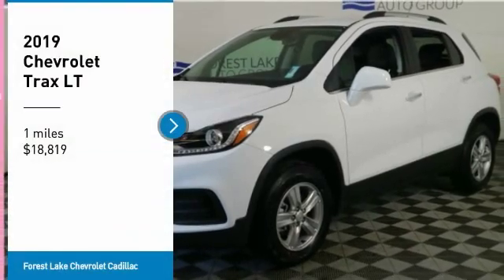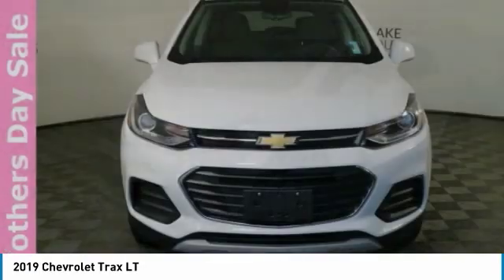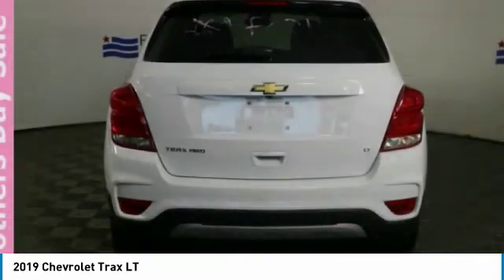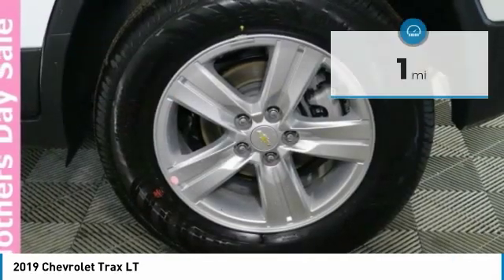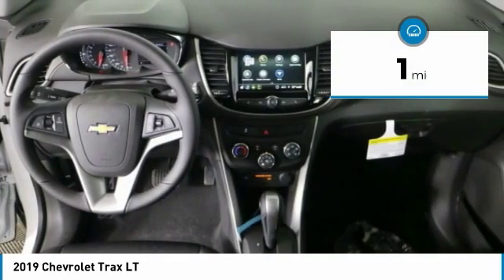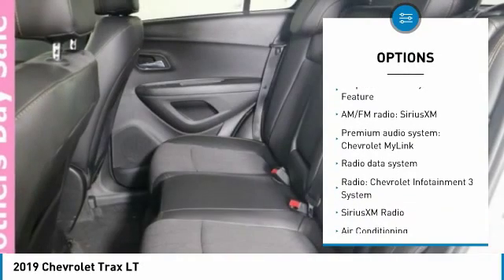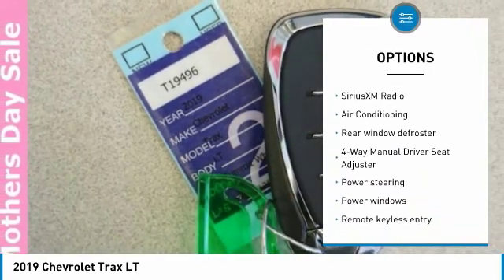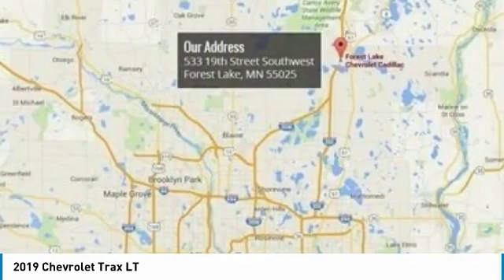2019 Chevrolet Trax Forest Lake MN T19496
2019 Chevrolet Trax LT

**Lifetime Powertrain Warranty included at No Cost to you!** 2019 Chevrolet Trax LT Priced below KBB Fair Purchase Price! 24/29 City/Highway MPG 4D Sport Utility Summit White ECOTEC 1.4L I4 SMPI DOHC Turbocharged VVT AWD 6-Speed AutomaticbrbrbrForest Lake Chevrolet Cadillac is proud to serve Northern Minnesota, Northwest Wisconsin, and the Twin Cities metro area. We are here to assist you in obtaining the new Chevrolet or Cadillac that suits your needs and lifestyle. Internet prices include all common rebates. Please see Dealer for details. We honor any and all other available discounts or additional rebates you may qualify for, including GM Supplier and Employee Pricing. Additional discounts will be subtracted from our everyday internet price! You may qualify for more incentives! See dealer for details. *Vehicles that are used for Snow Plowing or Commercial use are excluded from our FREE LIFETIME WARRANTY. All prices include rebates that most will qualify for.  Other rebates and discounts may apply.  Please contact dealer for details and final pricing! $2,250 - General Motors Consumer Cash Program. Exp. 05/31/2019, $750 - Chevrolet Select Market Bonus Cash. Exp. 07/01/2019